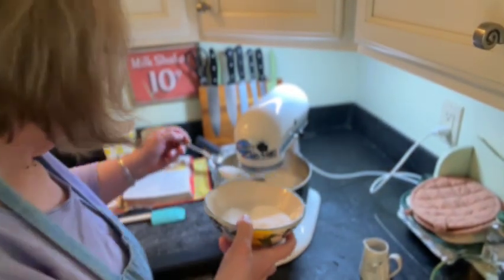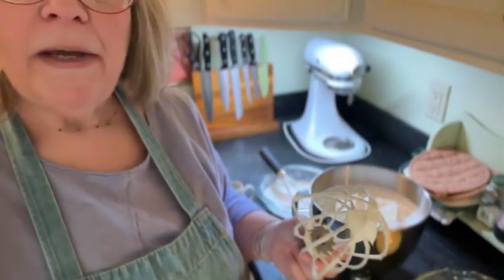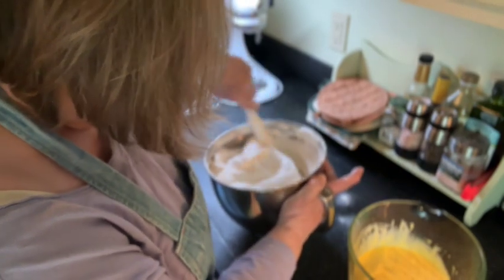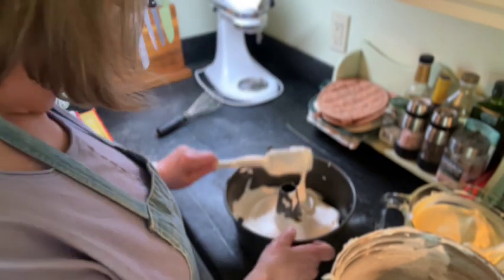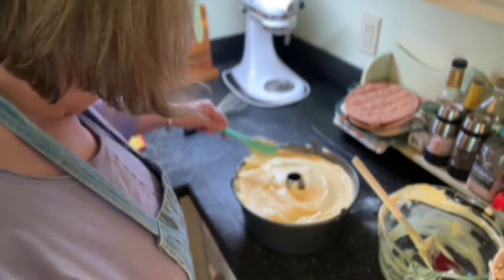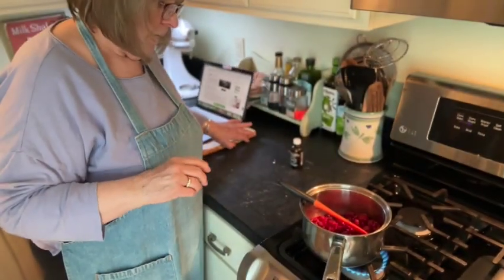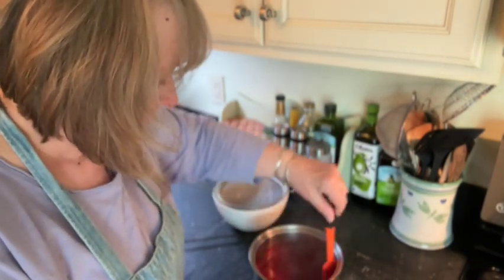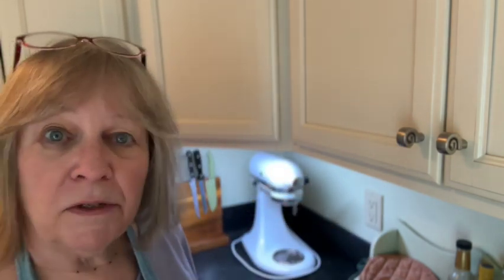Daffodil Angel Food Cake With Raspberry Sauce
A light and delicious sponge cake that's colorful and perfect for a Spring luncheon.

Kitchenaid Handheld 7-speed mixer with whisk:

Kitchenaid Handheld 9-speed mixer with turbo beater & whisk:

KitchenAid Artisan Tilt-Head Stand Mixer 5 Qt.:

Daffodil Cake Recipe:
Ingredients:
1 c cake flour
3/4 c plus 2 Tbsp sugar
12 egg whites
1 1/2 tsp cream of tartar
1/4 tsp salt
3/4 c. sugar
6 egg yolks
1 1/2 tsp vanilla extract
1/2 tsp almond extract

Directions:
Preheat oven to 375 degrees.  Stir flour and 3/4 c sugar plus 2 Tbsp together and set aside.
In large stand mixer bowl, beat egg whites, cream of tartar and salt till foamy.  Add remaining 3/4 c sugar, 2 tbsp at a time, beating on high speed until meringue holds stiff peaks.  In small mixer bowl, beat egg yolks until they're very thick and lemon colored.  Gently fold vanilla & almond extracts into meringue.
Sprinkle flour/sugar mixture a little at a time, over meringue, gently folding until just mixed.  Pour half the batter into egg yolks and gently mix.  Alternate white and yellow batters into ungreased tube pan.  Gently cut through batters to swirl.
Bake on bottom rack in oven for about 40 minutes until top springs back which lightly touched.  Remove from oven and invert pan on funnel or on pan's feet until completely cooled.

Raspberry Sauce:
3 c fresh or frozen raspberries
2 tsp cornstarch
1 Tbsp water
1/4 c sugar
1 tsp lemon juice
1/2 -1/4 tsp vanilla (optional)
Mix the water and cornstarch together to make a slurry.  Then combine cornstarch mixture, berries, sugar and lemon juice in a small saucepan over medium heat.  Stir the mixture periodically as it comes to a boil.  Let boil for 3 minutes, stirring occasionally.  Remove from heat and add vanilla extract.  Sauce is ready if you want to leave in the seeds.  Otherwise, push mixture through a fine mesh strainer to remove the seeds.  Sauce will thicken as it cools.  Enjoy